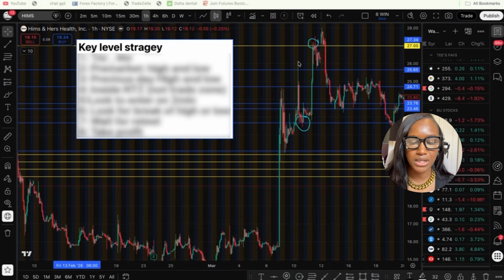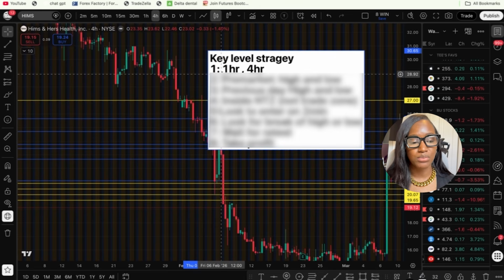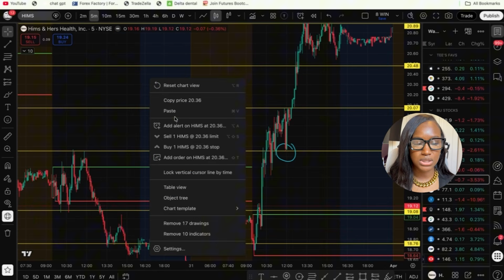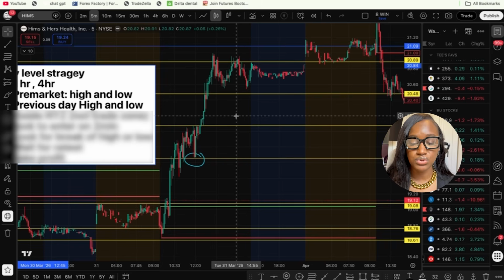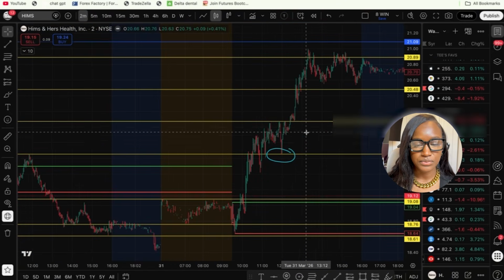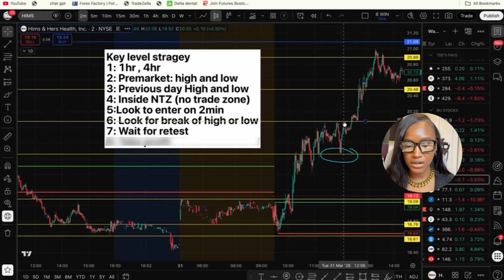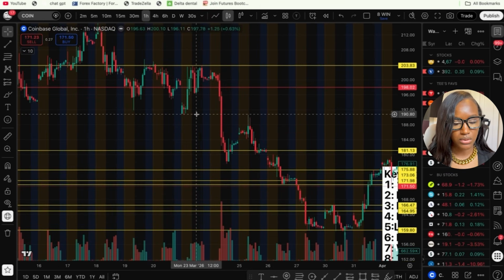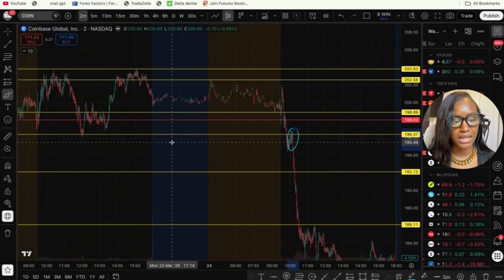Teacher shows A Simple Trading Strategy/ How she quit her 9-5 (Step-by-Step for Beginners)